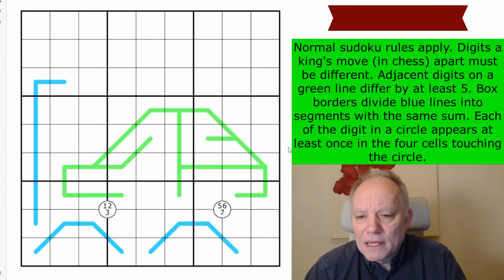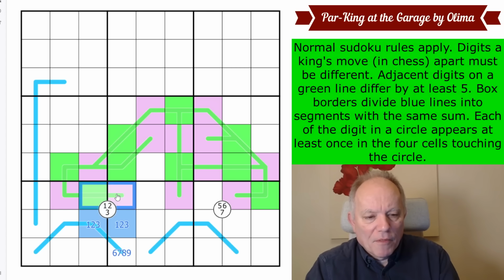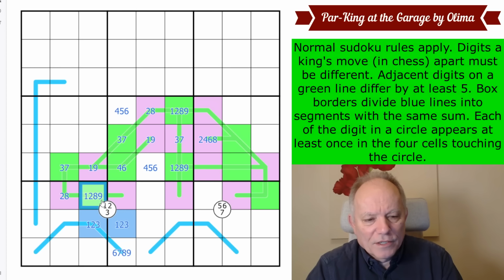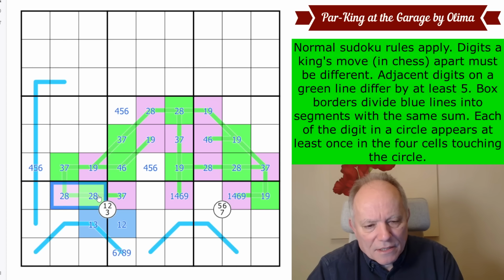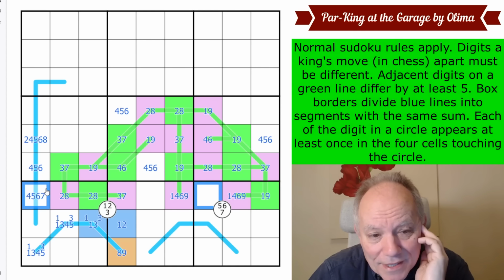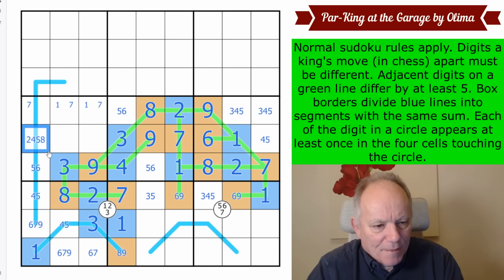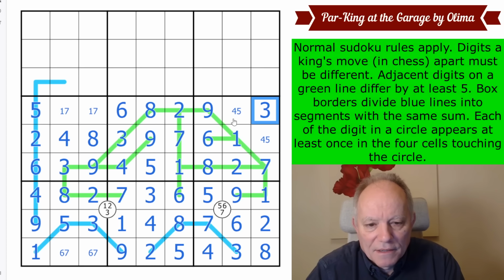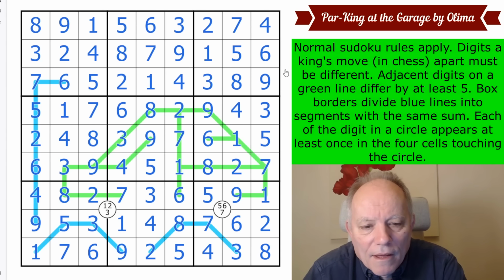Parking at the Garage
Here's where you can try Par-King at the Garage by Olima
Normal sudoku rules apply. Digits a king's move (in chess) apart must be different. Adjacent digits on a green line differ by at least 5. Box borders divide blue lines into segments with the same sum. Each of the digit in a circle appears at least once in the four cells touching the circle.

You have until the 20th to complete your jaunt through The Wind in the Willows sudoku hunt in order to be entered into the drawing for the prize! Twelve puzzles based on the chapters of the beloved children’s story plus Mole’s Advent Calendar are sure to charm and beguile. Just $2/month for the monthly reward, $3/month (or higher) for solution videos. Lots of other great content available, including crosswords (including some Listeners) and Connections videos – along with past rewards! Your support makes a big difference to us – thank you!

▶ BREAKING NEWS: A brand new app, Classic Volume 2, joins our large number of apps. In this app you will find normal rules applying in hand-crafted sudoku puzzles containing some lovely logic, featuring ourselves, Nikoli, and the great British constructor Sam Cappleman-Lynes. You can also find the Sudoku Worms (from Phistomefel, Marty Sears, James Sinclair, and Michael Lefkowitz), Fog of War, and many other variant types. Every app is full of hand-crafted puzzles with hints provided by Simon and Mark.
with links to all outlets.

▶ SVEN’S SUDOKU PAD ◀ Your purchase helps support Sven and the many features being added regularly to the software we use every day. You can also input classic sudoku puzzles, to solve yourself. Comes with 12 free puzzles:

▶ LOOKING FOR HOLIDAY GIFTS? FIND OUR BOOKS HERE ◀

▶Credits◀
SOFTWARE: Thanks to Sam Cappleman-Lynes and Sven Neumann
Logo: Melvyn Mainini
Opening Credits: Burak Mescioğlu

▶ Contents ◀
0:00 Theme Music & News around the channel
1:54 Rules of today’s puzzle
2:55 Start Of Solve - Let's Get Cracking!